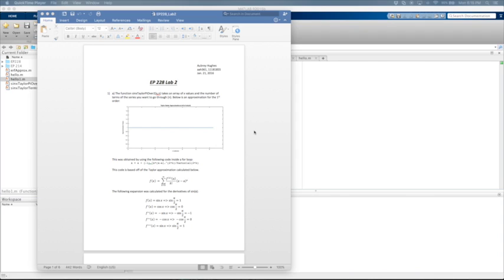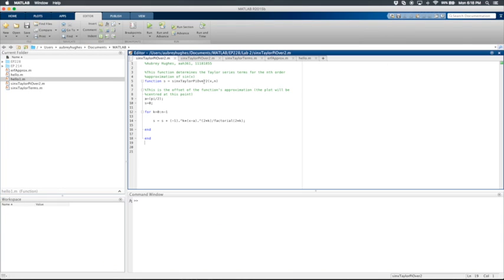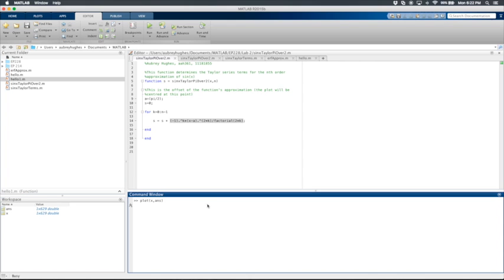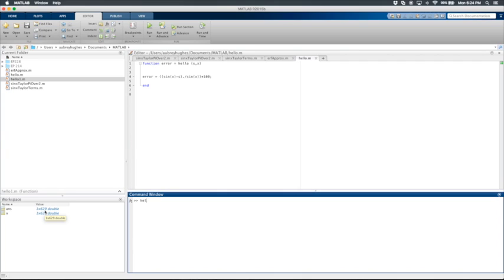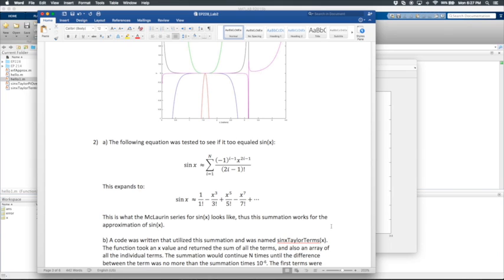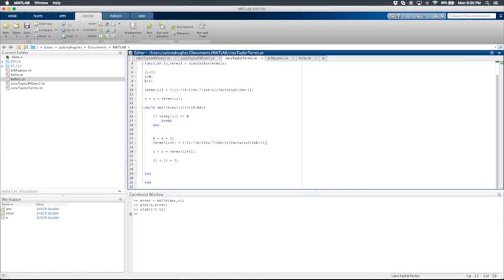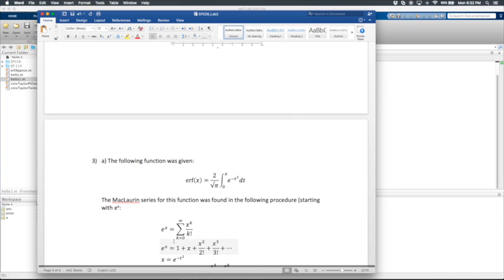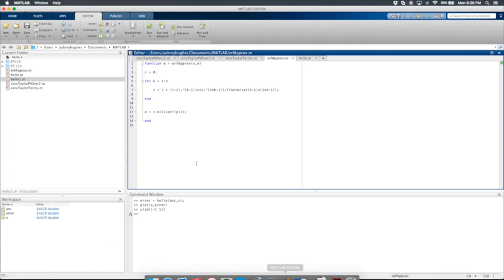EP228 Lab 2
Tutorialish thing on Lab 2 for EP228